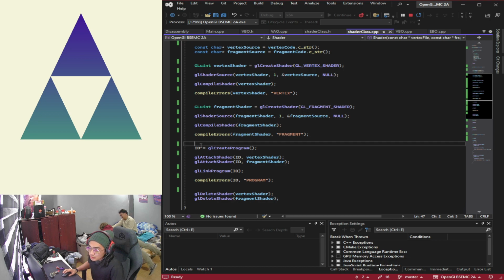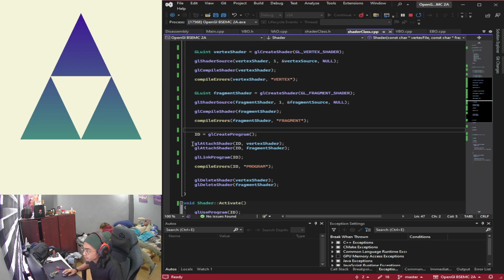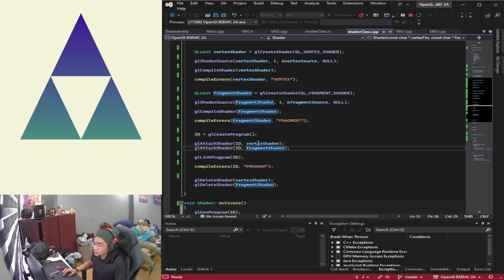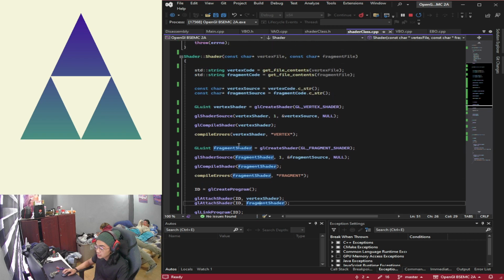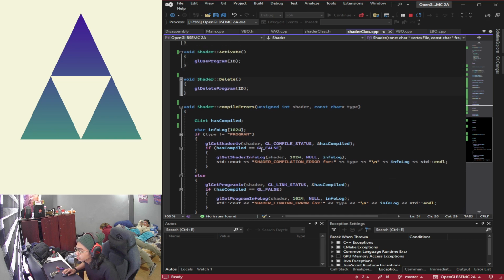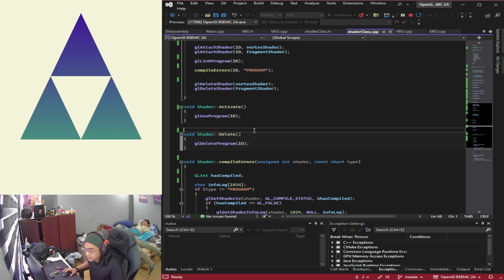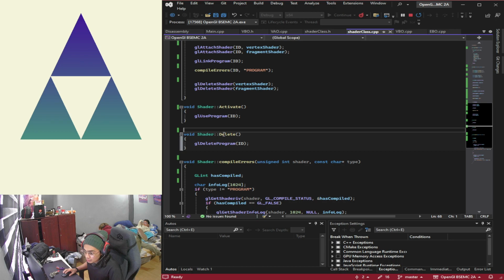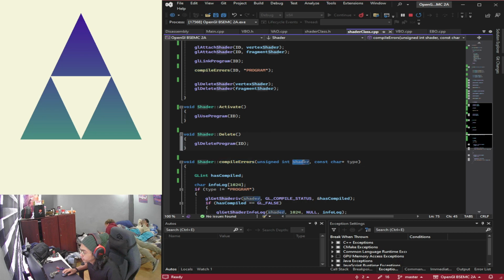OpenGl Shader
Robby Simangan
Joshua Matutino